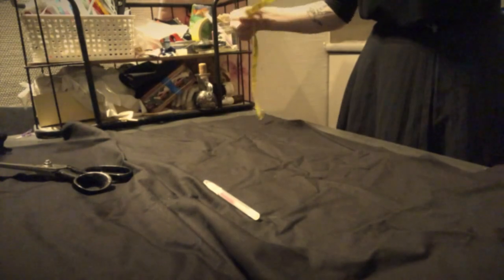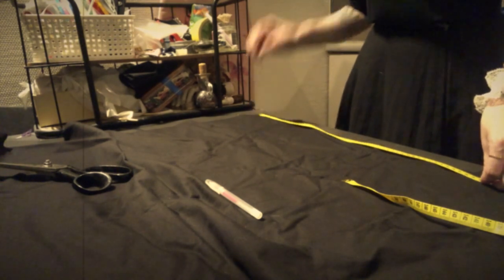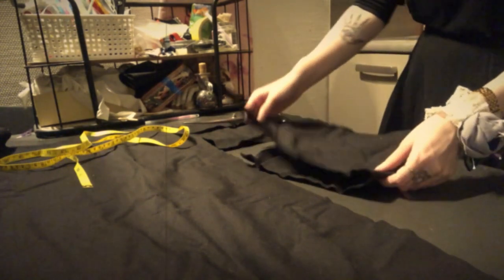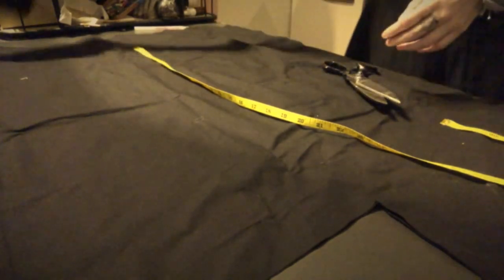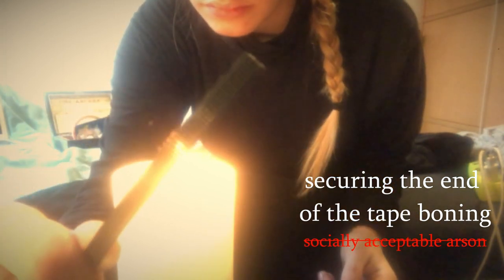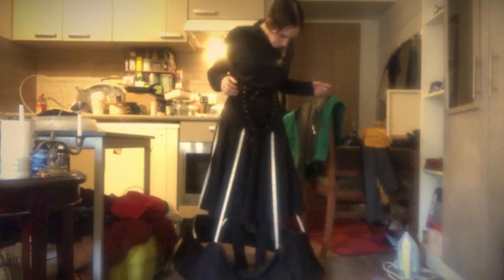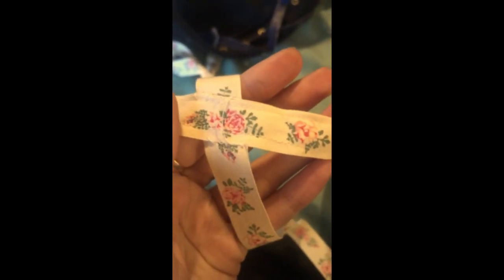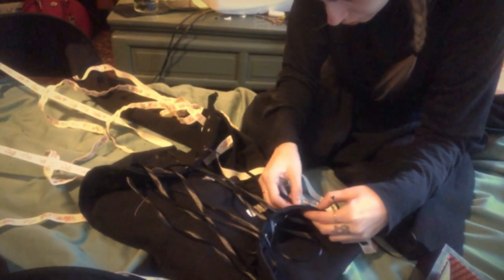✨The Hoopskirt✨Weekend histoybounding project with Miss Strangelove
Miss Strangelove's Corset waist hoopskirt✨weekend historybounding project/ Mistakes has been made

Hey lovelies,
Here lies my weekend project I picked with a harebrain, not minding the consequences like: WHERE THE HECK IM GOING TO PUT THIS MONSTROSITY?!
Moral of the story: don't be stingy with good boning.

NEXT TIME we going to battle out a sh**ton of fabric into a HOOP SKIRT DRESS

Kisses,
Victoria Reynard

* And as ever  *

The 'Moral support' Award of the century  goes to the Always Amazing Øyvind Knustad